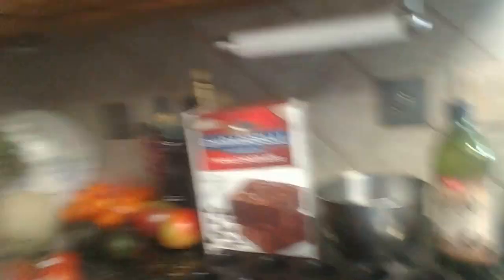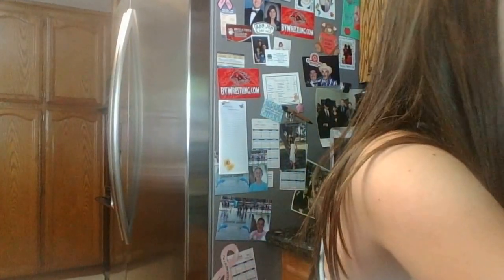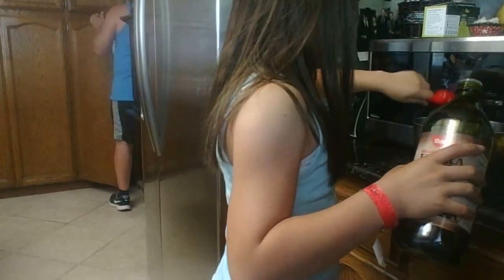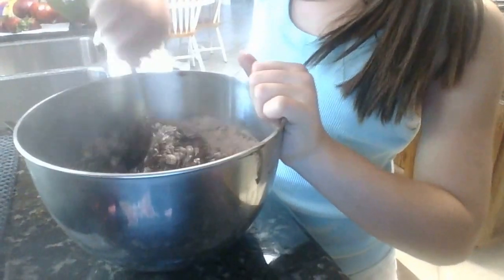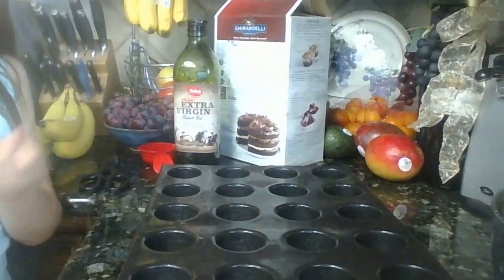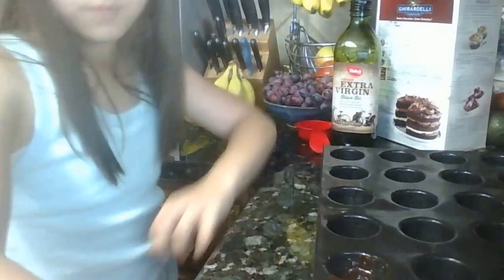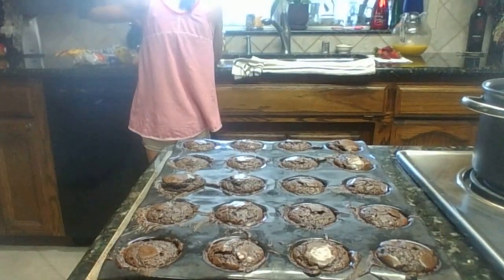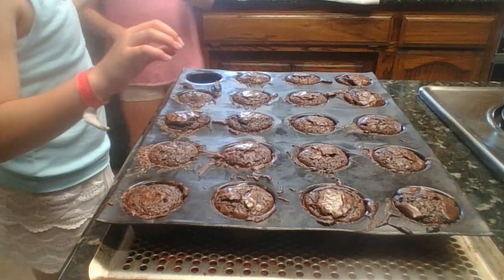How To Make Brownies! (EASY) {Cooking Series!}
Hello Everyone! I love YouTube and I'm very excited for what my channel will become! I love to make videos and I hope you love my channel cya later... BYE :3